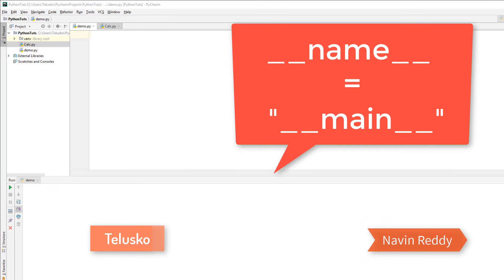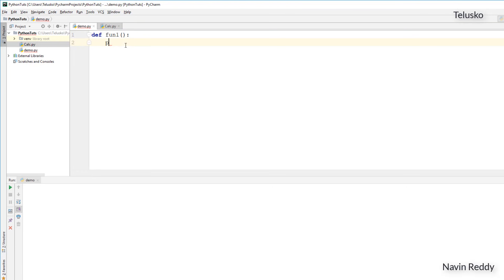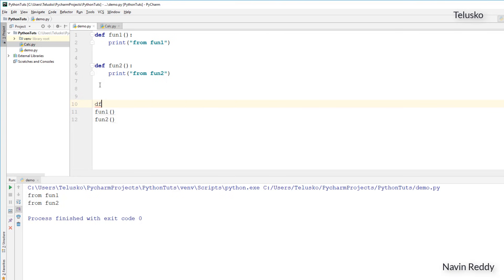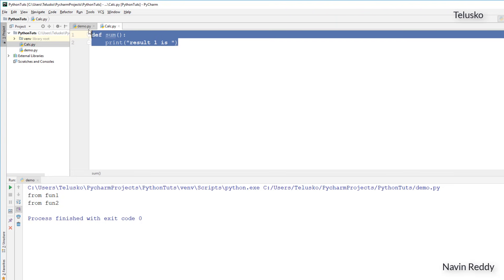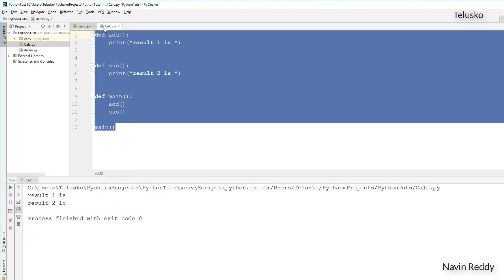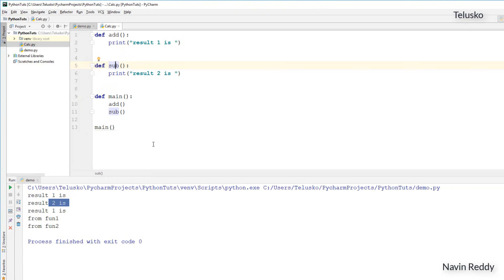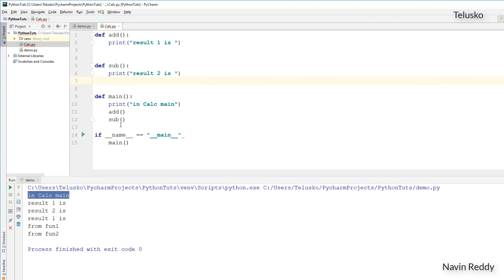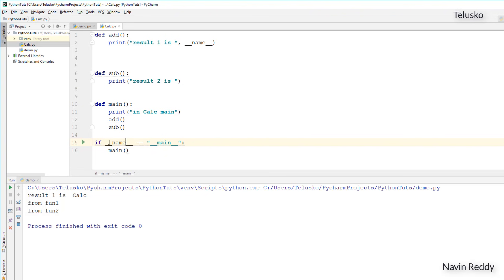#47 Python Tutorial for Beginners | Special Variable __name__ part 2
In this lecture we will learn:
- main () function in Python
- How special variable is executed with main()?
- How to restrict the execution of statements present inside the main() function?
- Starting point of execution of code

- When we define a function, then we will have to call that function also to print or perform something.
- main() is the starting point of execution.
- main() function will also work only when we call the main() function.
- From the main() function, we can call all other functions that are available in the code.
- When you import the library or a module, it will execute all statements present inside it.
- And if it contains the callable main() function, then main() will call all functions present in the imported module.
- We can also call the main() function only when we want to execute the particular file as a Standalone program.
- We can control the execution flow of main() by using:
- So by using this, some set of statements will be executed only when we call the __name__.